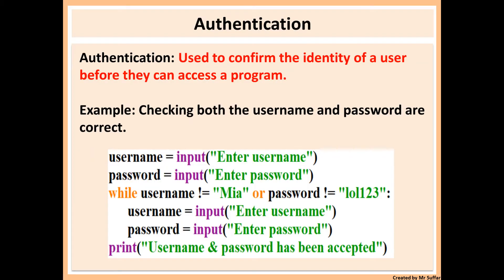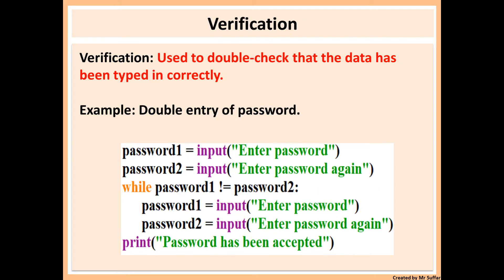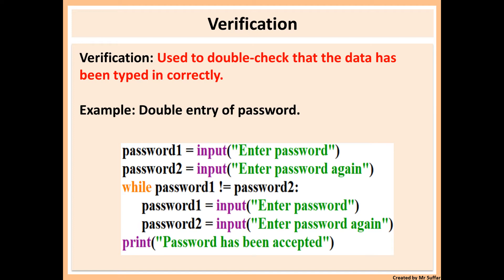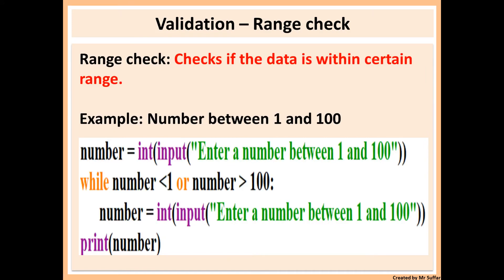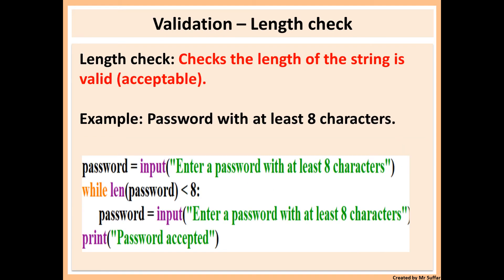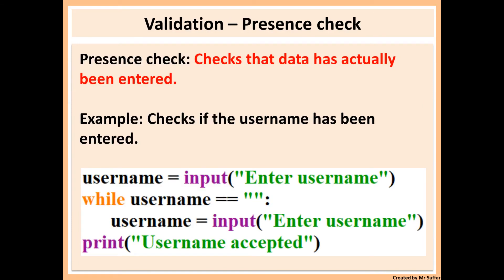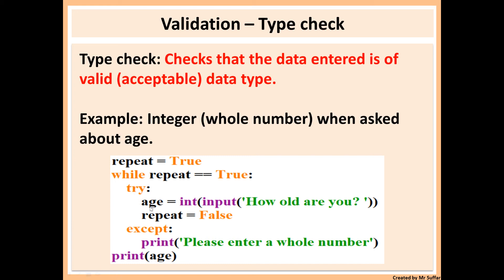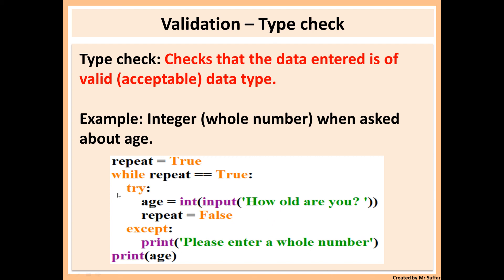Python validation check - GCSE Computer Science